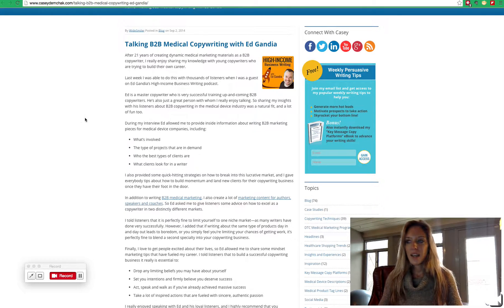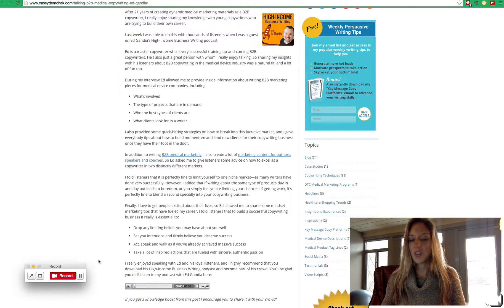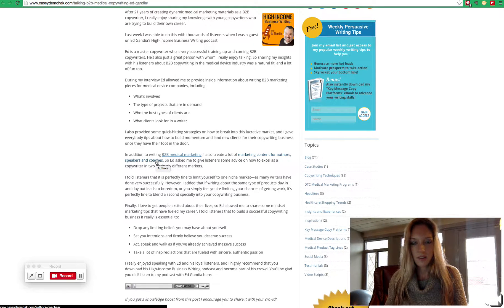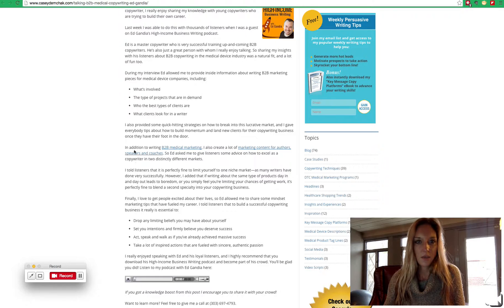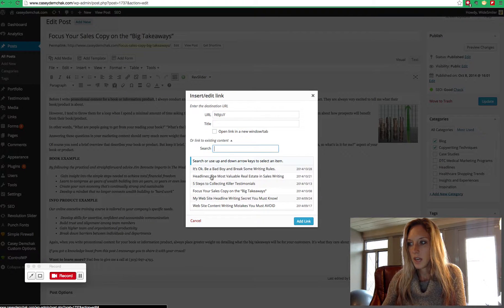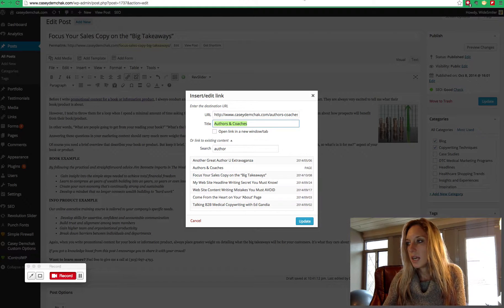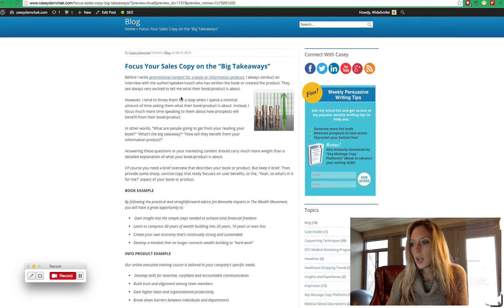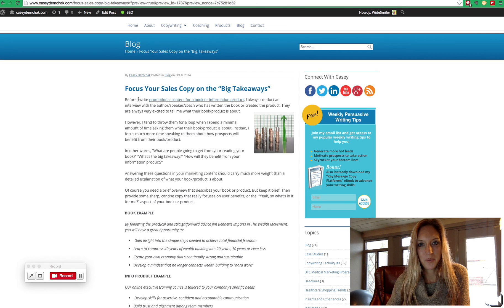SEO: Why and How to Add Anchor Text Links to Blog Posts for SEO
1. Why add anchor text links in blog posts for SEO.
2. How to add anchor text links in blog posts within WordPress CMS.

Anchor Text Link Optimization Info

Where do you put Anchor Text?
- Include in all of your new blog posts- include 1 or 2 (fresh new content)
- Put somewhat early on in the blog post when possible/appropriate/relevant. Avoid them at the bottom

What is Anchor Text?
- Links in your blog post that will be a hyperlink to another page on your website
- Send the right signals to Google of what the pages are about to boost Google search results

How to put them in your blog?
- While in edit page of blog post, look for the best keywords that relate to other pages on your site
- Highlight the desired text while in wordpress
- Click on "insert edit link"
- Click "link to existing content" (that way if you ever change the page URL, wordpress will automatically update the link if this method is used)
- Search box- search for correct link
- Click on the correct one
- Click on "add link"
- It will now be a hyperlink
- Click on "preview changes" to make sure it works correctly
- Next click "edit link" and modify the title (which shows in a pop-up when the link is hovered over) to give readers an idea where they are going and includes keywords that could be used in a search for optimization
- Click on "preview changes" again to verify all is correct